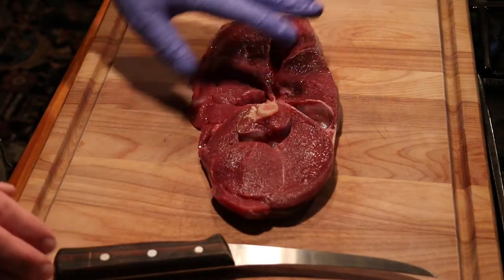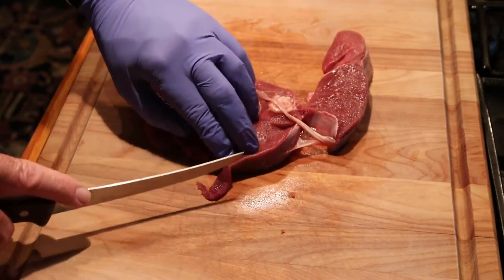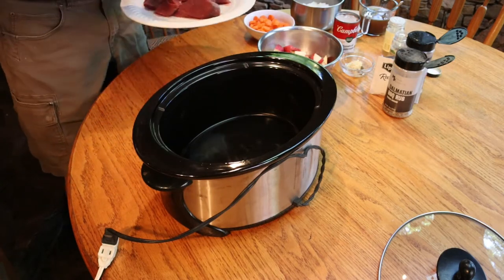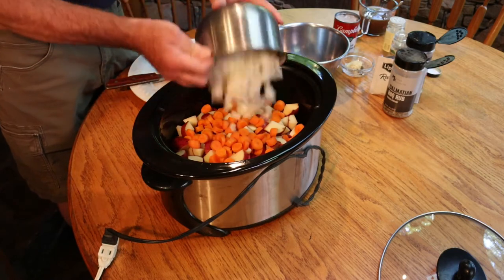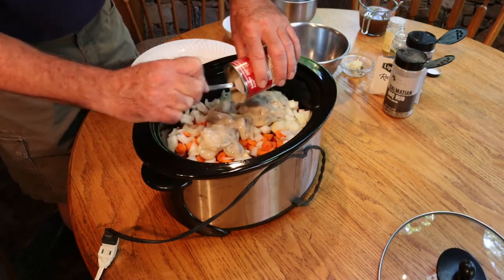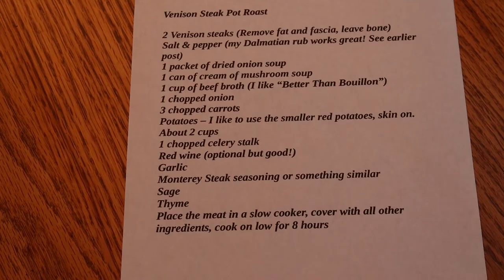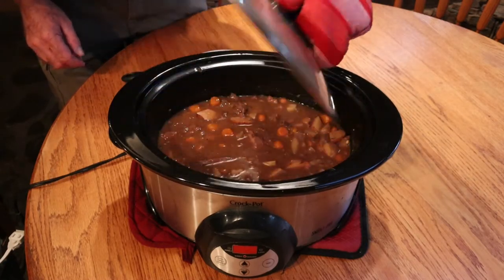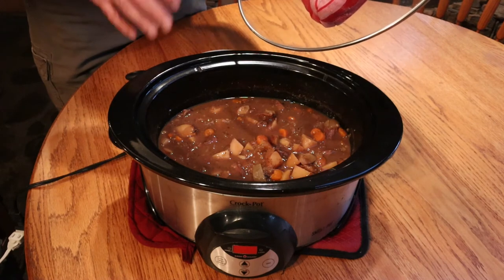Easy Venison Slow Cooker Pot Roast Recipe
Venison steaks in a slow cooker make great pot roast. This video walks you through an easy, tasty recipe.
Venison Steak Pot Roast

2 Venison steaks (Remove fat and fascia, leave bone)
Salt & pepper (my Dalmatian rub works great! See earlier post)
1 packet of dried onion soup
1 can of cream of mushroom soup
1 cup of beef broth (I like “Better Than Bouillon”)
1 chopped onion
3 chopped carrots
Potatoes – I like to use the smaller red potatoes, skin on. About 2 cups
1 chopped celery stalk
Red wine (optional but good!)
Garlic
Monterey Steak seasoning or something similar
Sage
Thyme
Place the meat in a slow cooker, cover with all other ingredients, cook on low for 8 hours